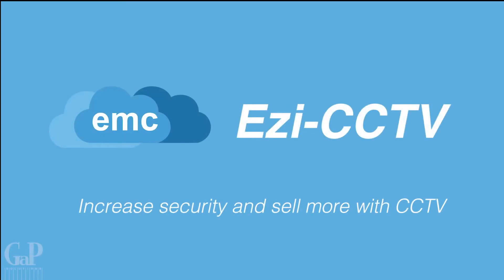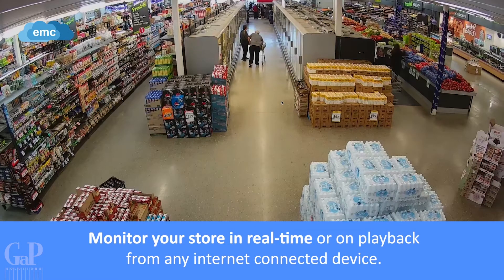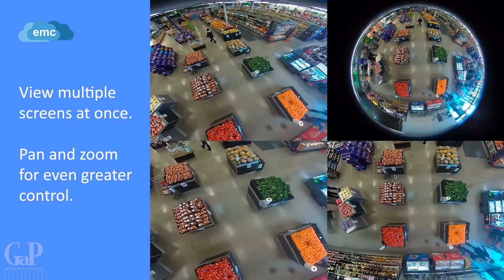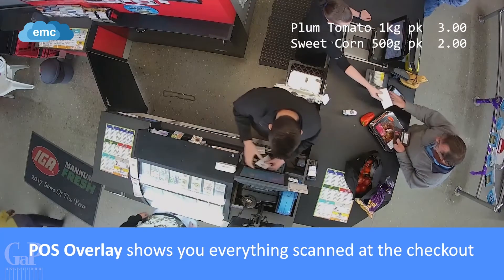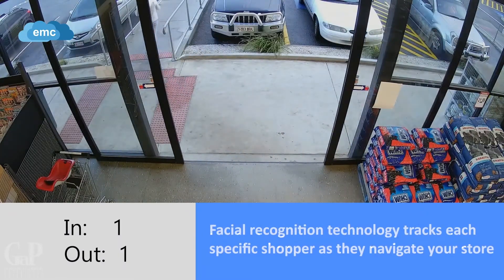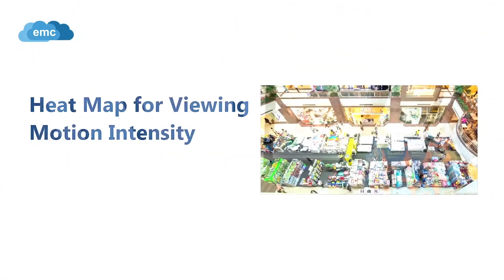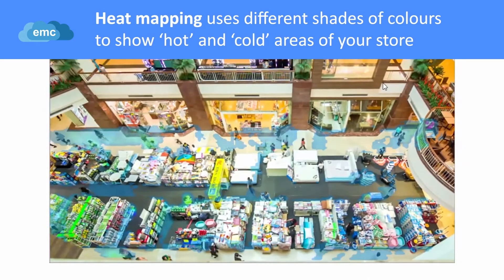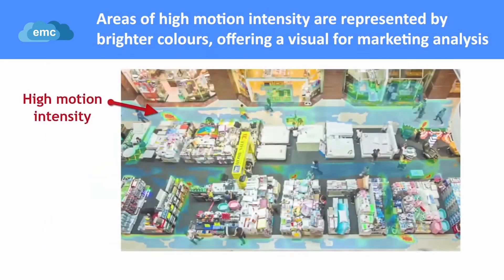EZI CCTV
GaP Solutions is proud to present: EZI-CCTV - A complete retail security solution.